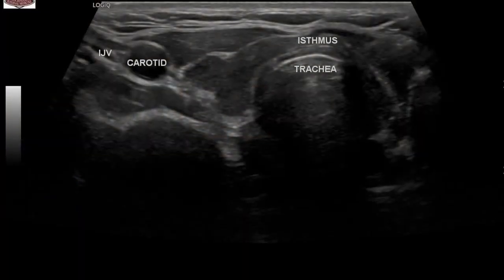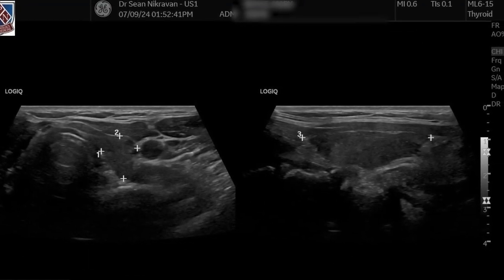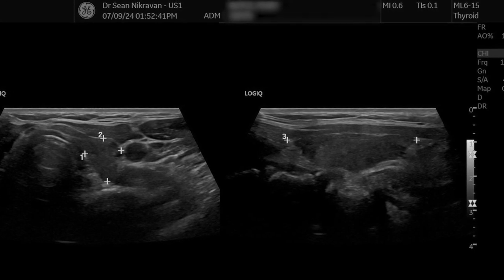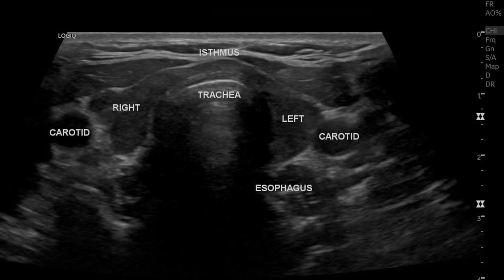Thyroid Ultrasound of Hashimoto's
Welcome to our comprehensive guide on Thyroid Ultrasound for Hashimoto’s thyroiditis. In this video, we dive into the specifics of how ultrasound imaging helps diagnose and monitor this autoimmune condition affecting the thyroid gland. Discover the key ultrasound findings, typical appearances, and clinical implications for managing Hashimoto’s. Whether you're a healthcare professional or someone interested in understanding thyroid health, this video provides valuable insights into this essential diagnostic tool. Join us as we explore the fascinating world of thyroid ultrasound in Hashimoto’s thyroiditis!